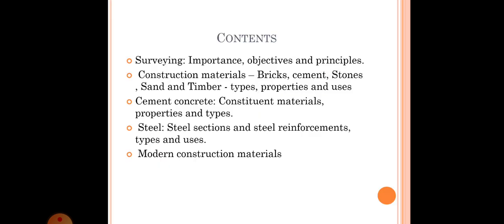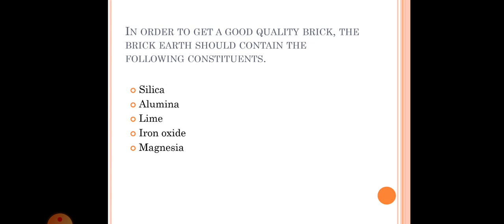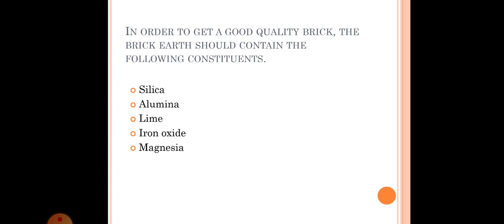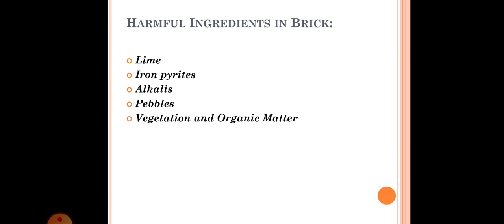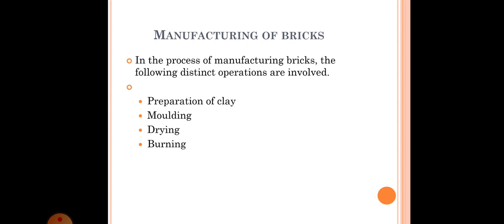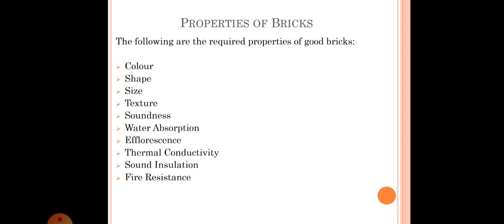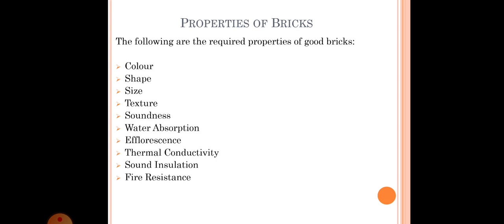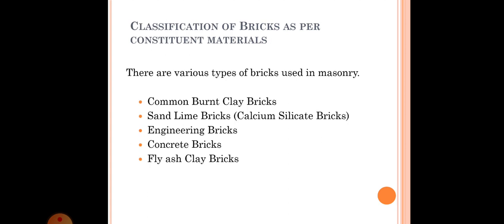Bricks - Types and properties